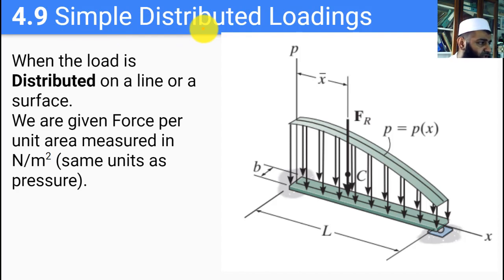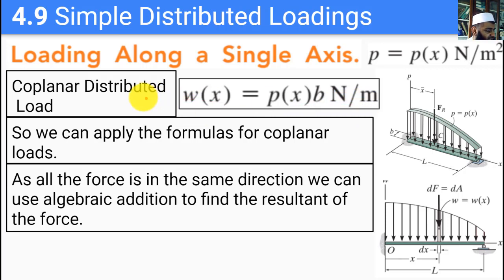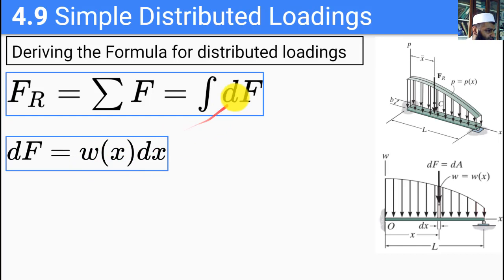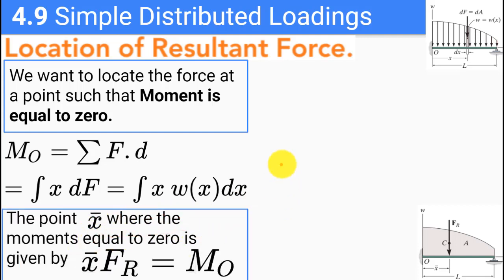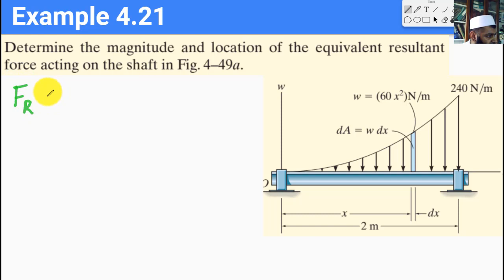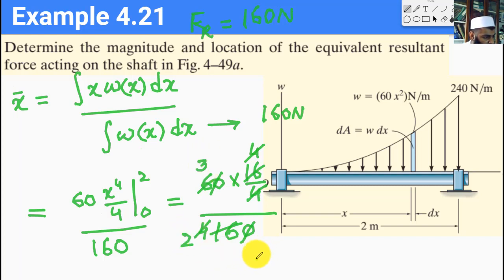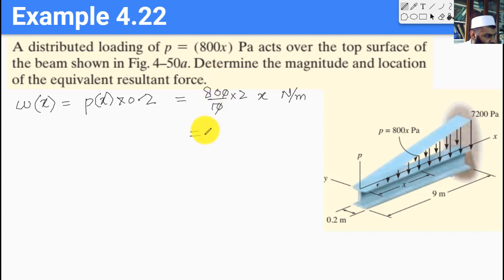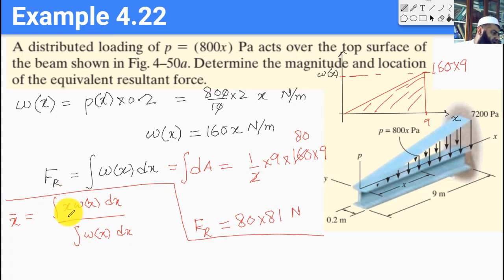Lecture # 17 Basic Engineering Mechanics (Simple Distributed Loadings)